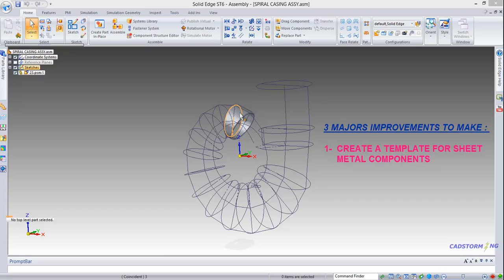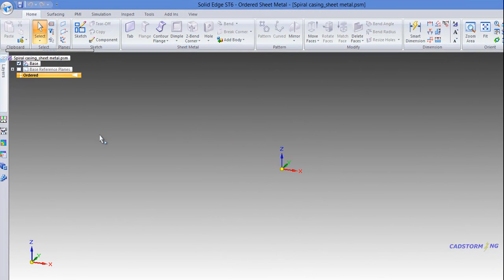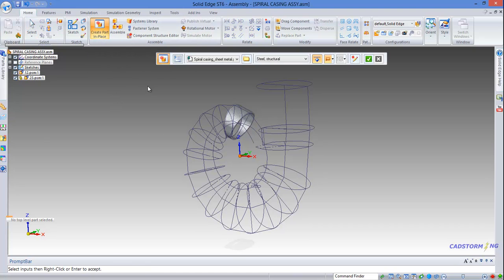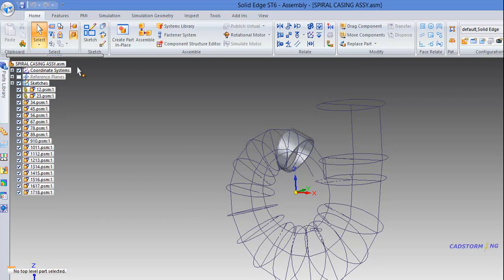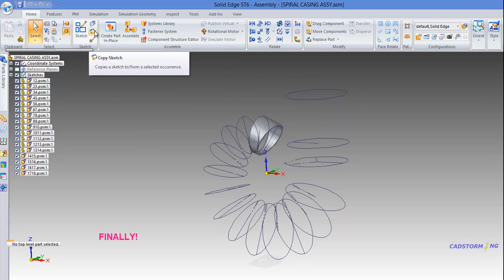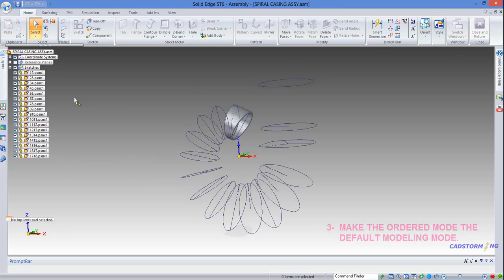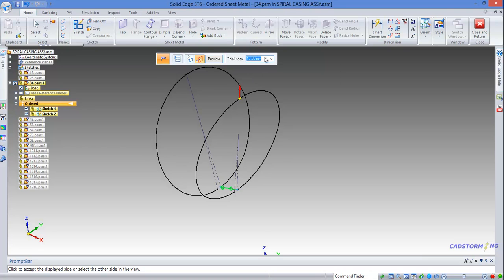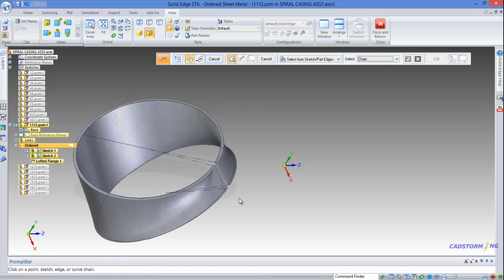SOLID EDGE ST6 - MODELING A SPIRAL CASING - PART 6B/16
SOLID EDGE ST6 - MODELING A SPIRAL CASING - PART 6B/16 - SHEET METAL COMPONENTS